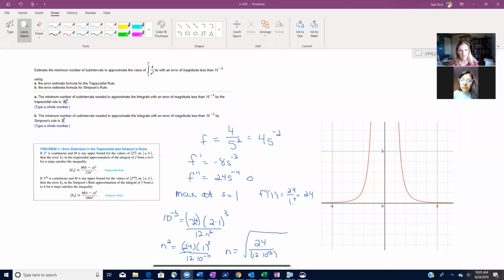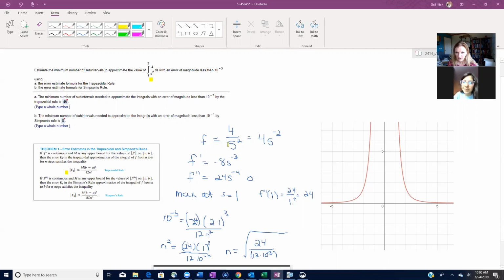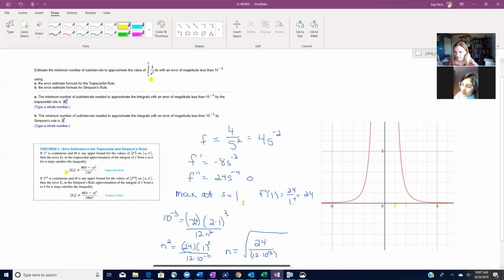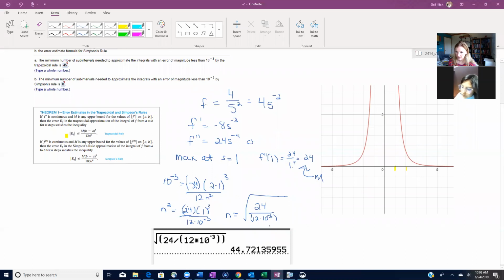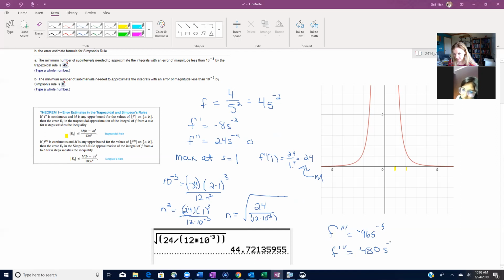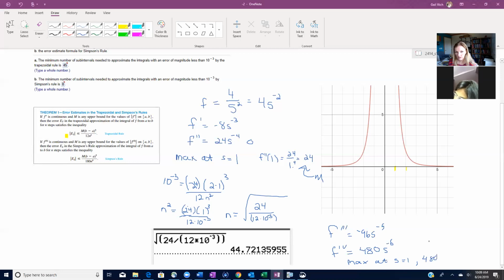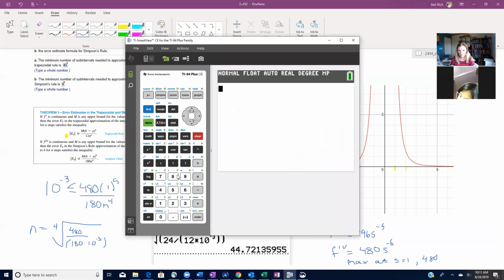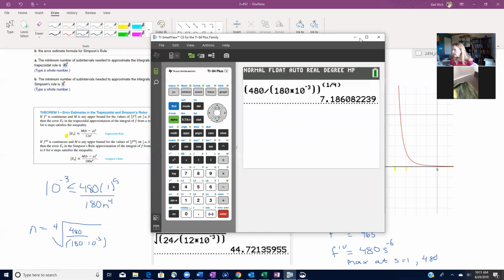detemine number of subintervals trapezoid or simpson rule